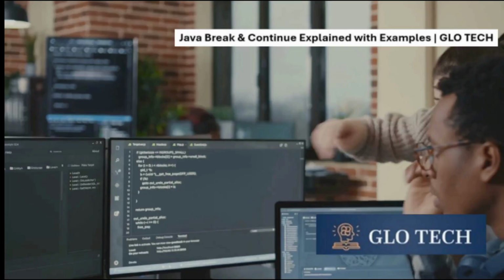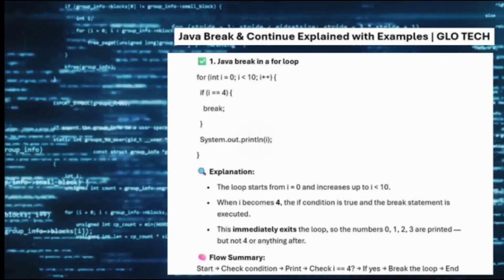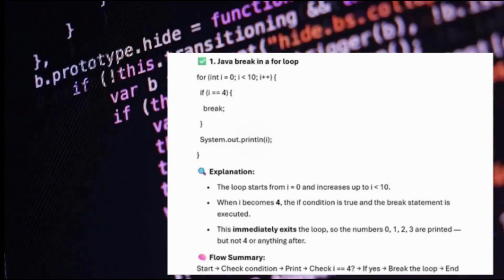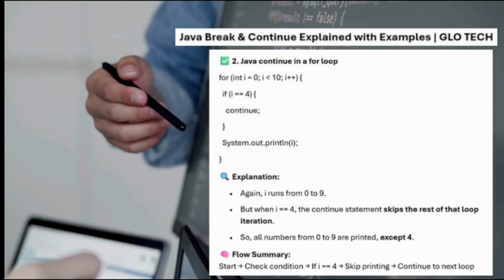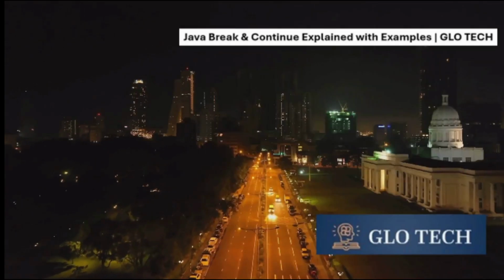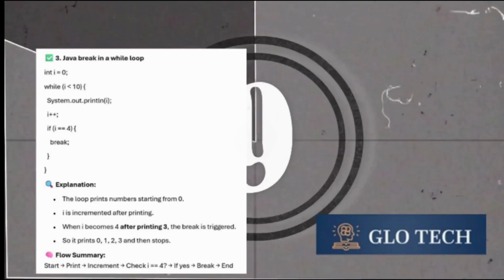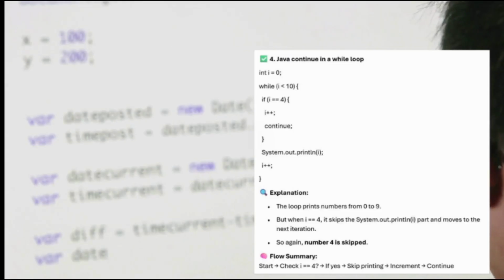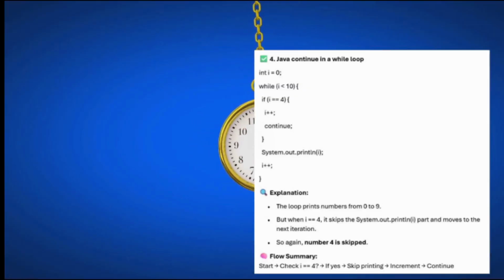Master Java's Break & Continue with Ease Tutorial 19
Java Break & Continue Explained with Examples | GLO TECH
Welcome back to GLO TECH! 🚀 In this video, we’ll explore two powerful control flow statements in Java — break and continue — and understand how they affect the flow of loops.
These are essential tools to control how your loop runs, and we’ll go through clear examples to help you grasp them easily and quickly! 🎯
✅ 1. Java break in a for loop
Please, check out this example from the YouTube video—thanks!
🧠 Flow Summary:
Start → Check condition → Print → Check i == 4? → If yes → Break the loop → End
✅ 2. Java continue in a for loop
🧠 Flow Summary:
Start → Check condition → If i == 4 → Skip printing → Continue to next loop
✅ 3. Java break in a while loop
🧠 Flow Summary:
Start → Print → Increment → Check i == 4? → If yes → Break → End
✅ 4. Java continue in a while loop
🧠 Flow Summary:
Start → Check i == 4? → If yes → Skip printing → Increment → Continue
💬 If you're learning Java and want your journey to be faster and easier, you're in the right place! I'm here to help you level up your skills step by step.